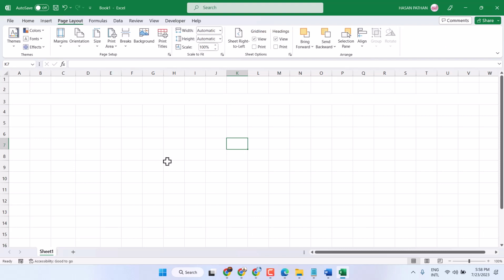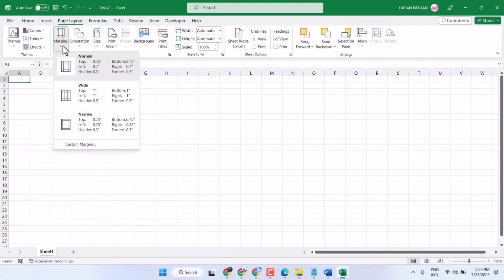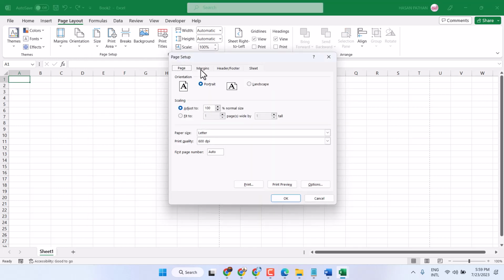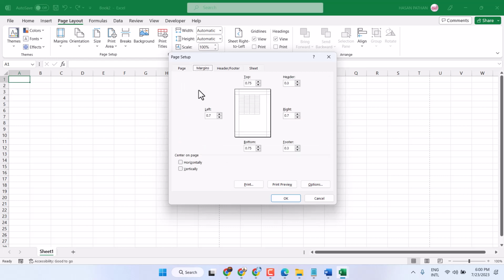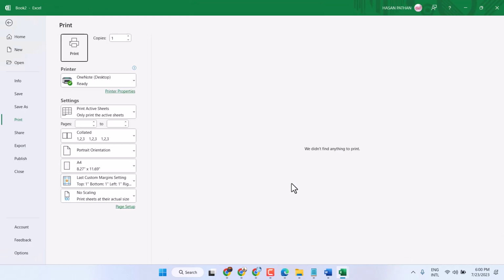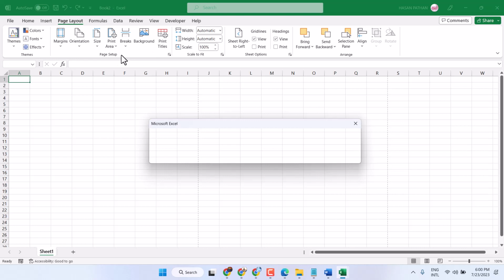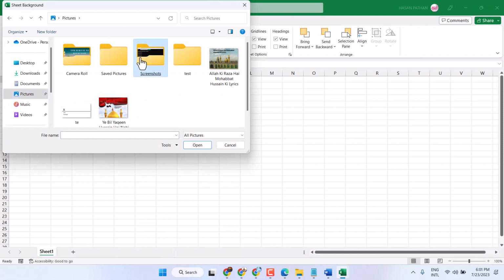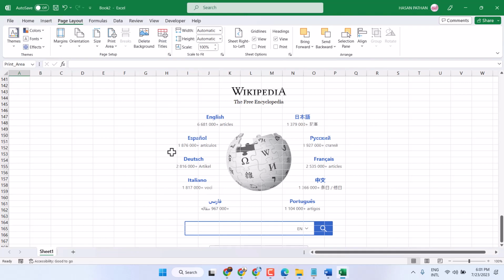How to Setup Page in Excel | Tech Pro Advice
How to Setup Page in Excel